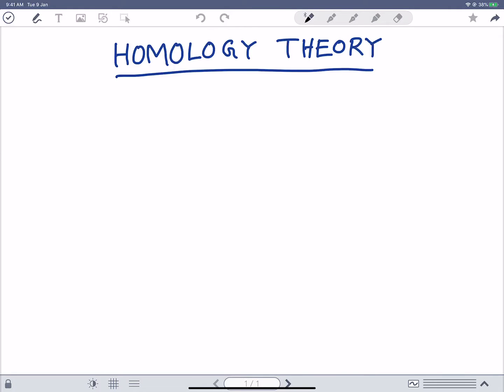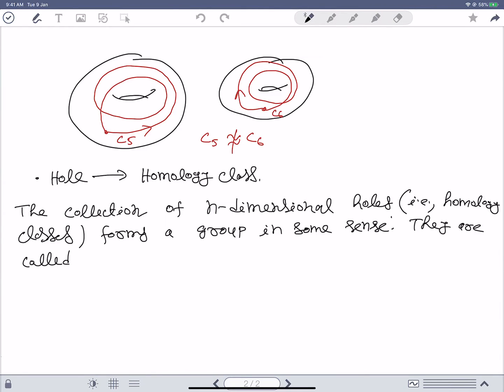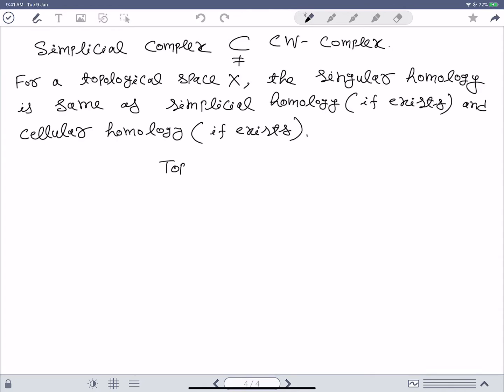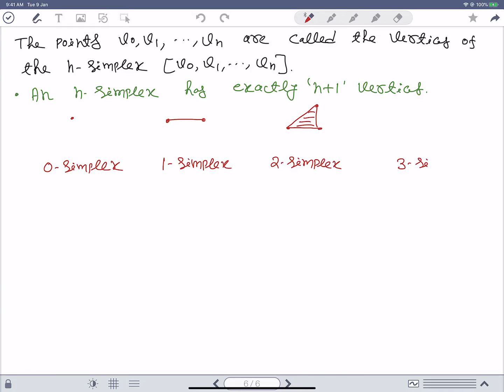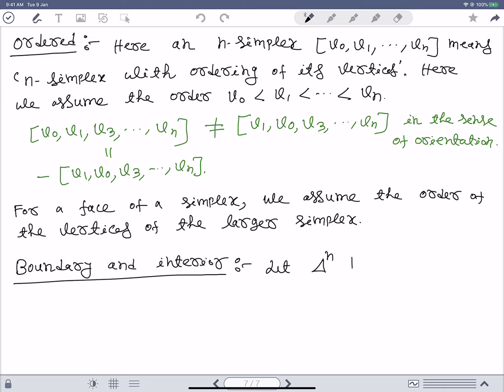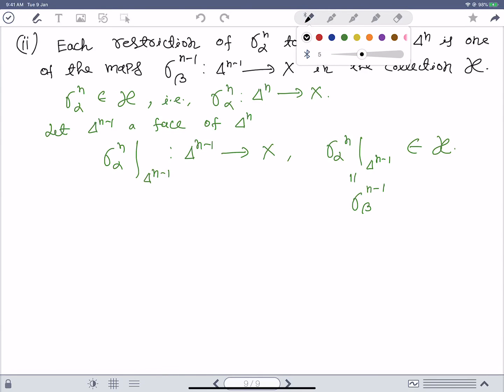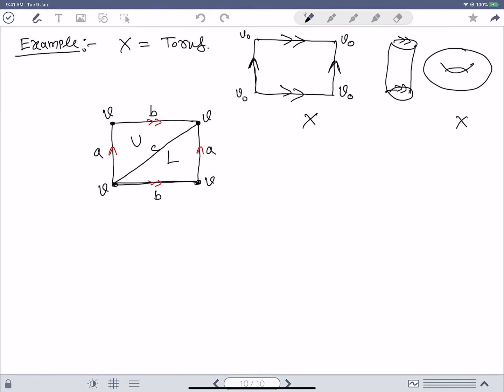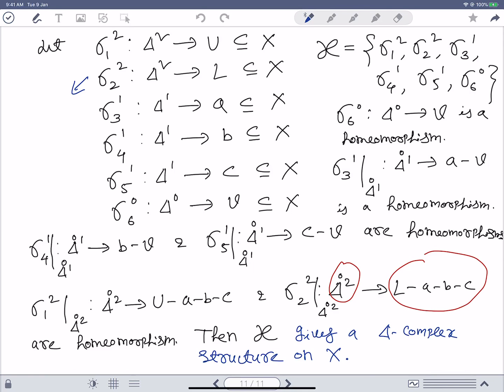Lecture 1: Homology Theory - Introduction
This is the first lecture on homology theory. I have given a quick introduction and then define the Delta complex. [Text book: Algebraic Topology by Allen Hatcher]